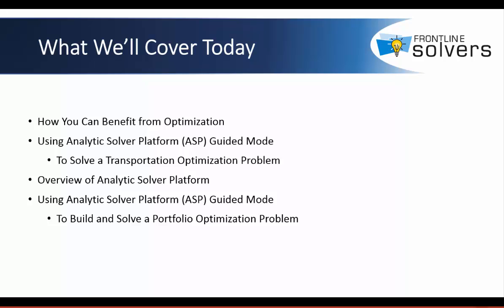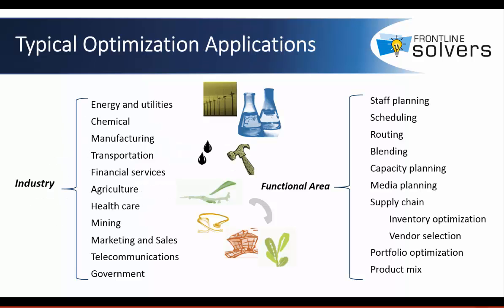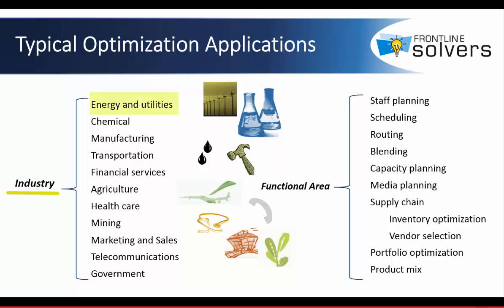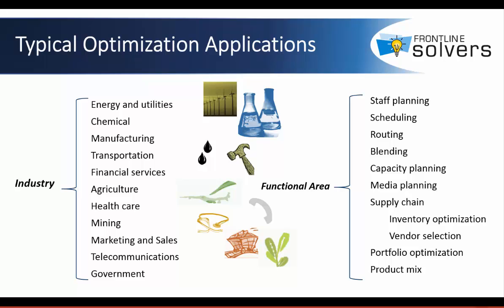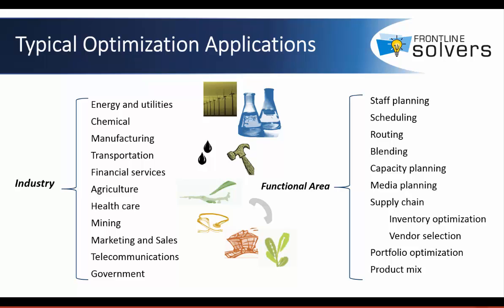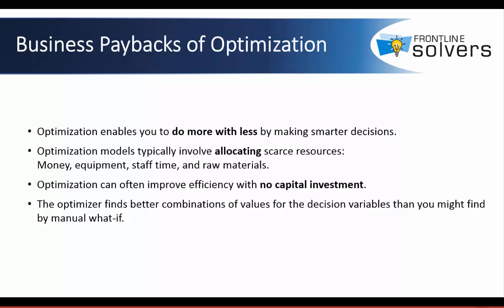Learn How You Can Gain a Payoff from Optimization by Using Solver Advanced Optimization Tools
Part 1 of 5 - Explore how optimization can benefit you in solving your business problems and how easy it is to use Frontline Systems' tools such as Premium Solver Platform to solve those problems.